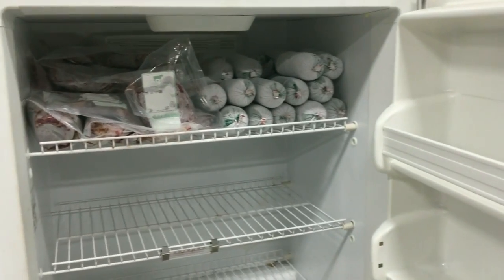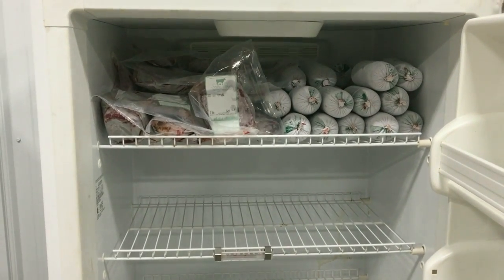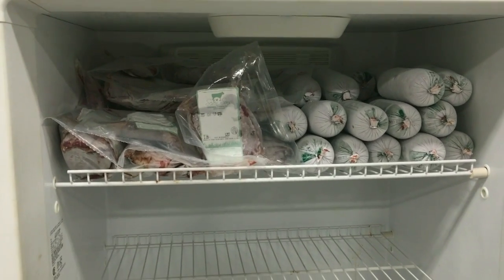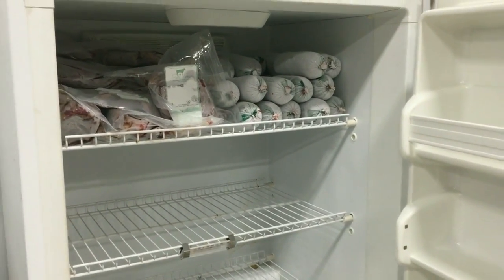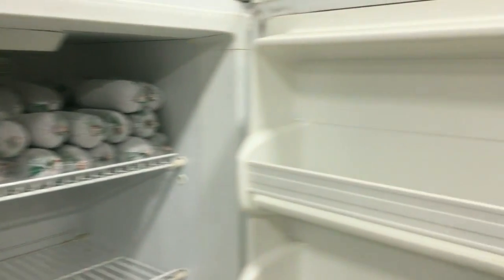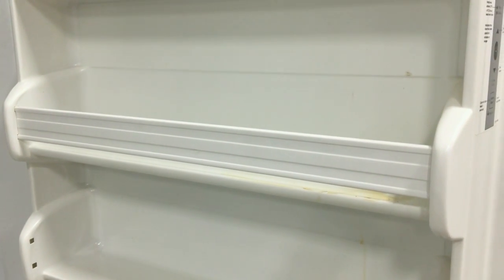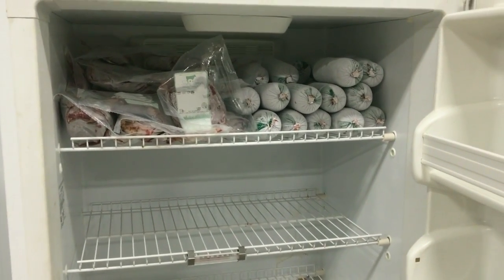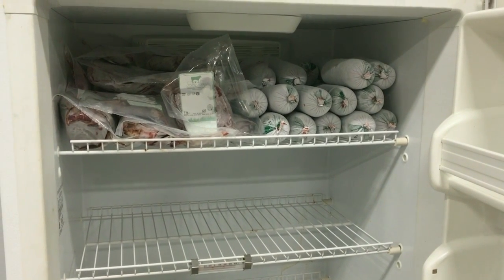How-to Guide For Purchasing Bulk Freezer Meat, Beef, Pork, Lamb, Chicken & Salmon.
This 5-minute video is loaded with helpful how-to tips and advice on the ins and outs of purchasing bulk freezer meat from whole beef, whole pork, sides of beef, 1/2 beef, half hogs, 1/4 beef, quarter pork and more.

From comparing prices, explanation of hanging weight, yields, meal planning and even freezer space considerations. We also cover how long meat can be stored in the freezer safely while maintaining quality and protecting against freezer burn.

This video was produced by SevenSons.net (Seven Sons Farms) offering grass-fed beef, free-range pork, pasture-raised poultry, lamb, wild caught seafood, salmon, cod, and even some organic dairy products.